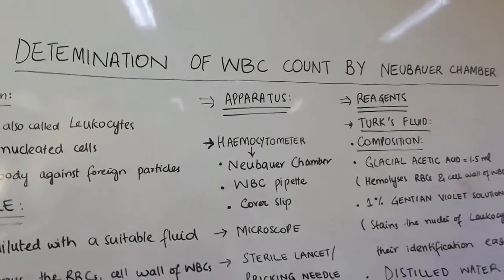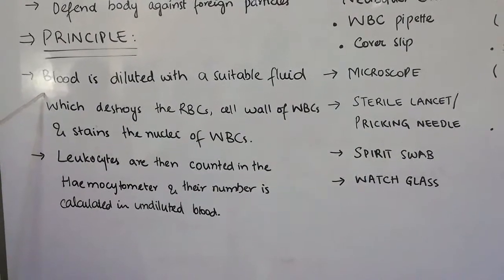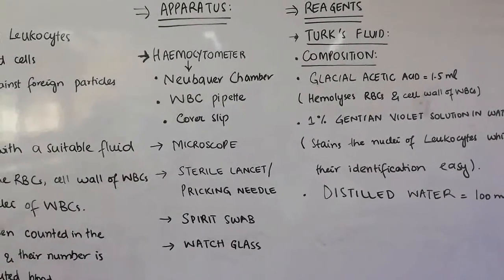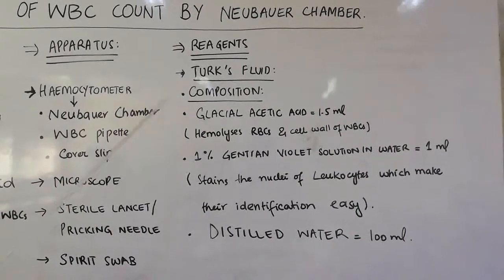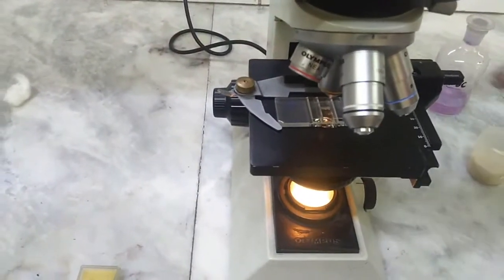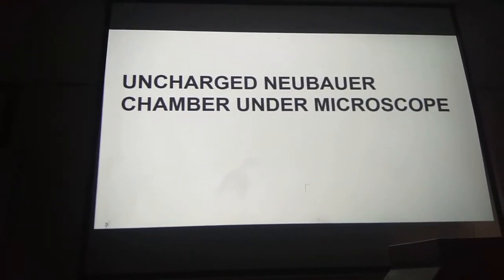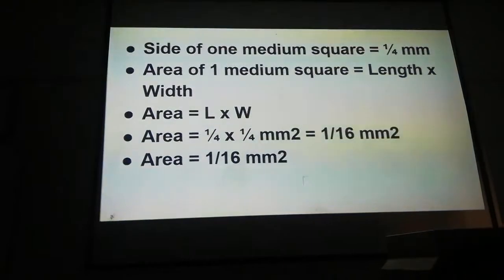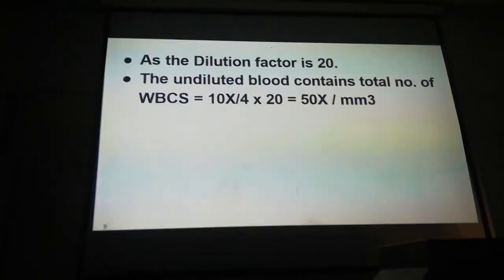Performing WBC count | Neubauer Chamber (1st Prof. MBBS Physiology Practical) English Urdu Hindi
Step-by-step performance of WBC count MBBS practical. Includes a comprehensive review of Neubauer Chamber.

For more Physiology lectures for Allied Health Science students 1styearmbbs mbbs physiology blood, hematology in hindi, hematology laboratory tests, hematology test, hematology practical, hematology lecture,